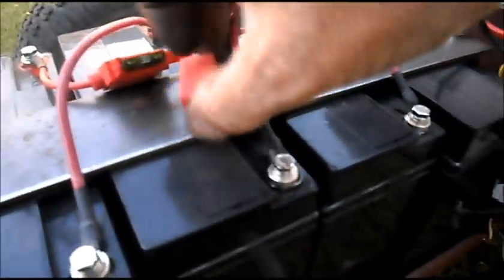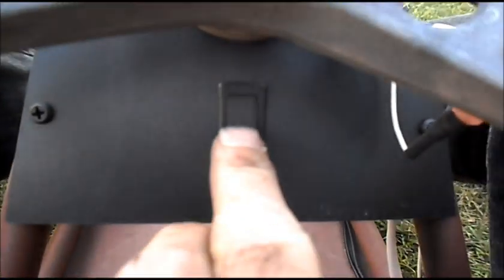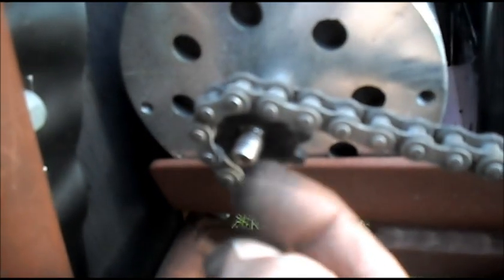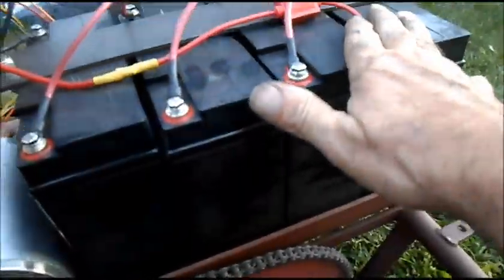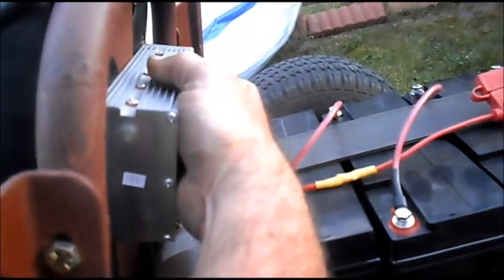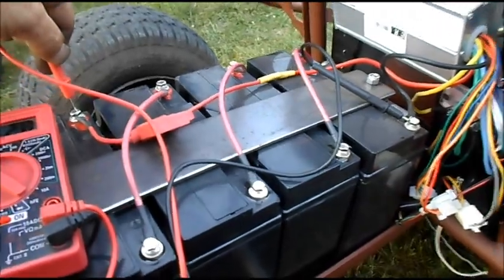El Dingo II Another test drive with the Boma 1,800 watt brushless motor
In this video, I take our Dingo go kart for another ride.  I converted it from an old gas motor over to an 1,800 watt Boma brushless motor using this kit